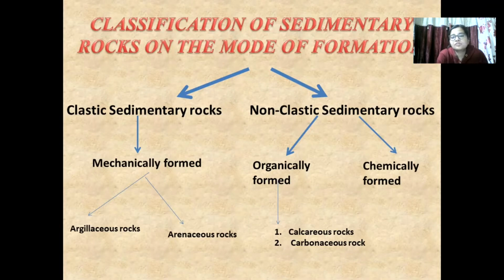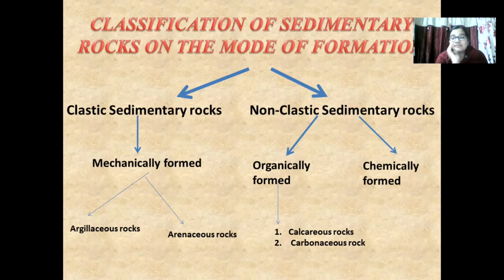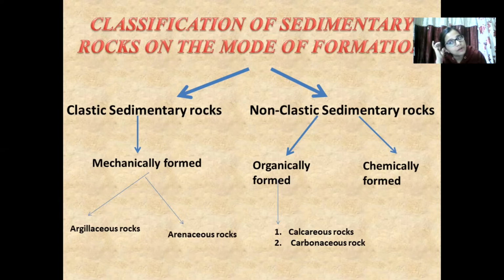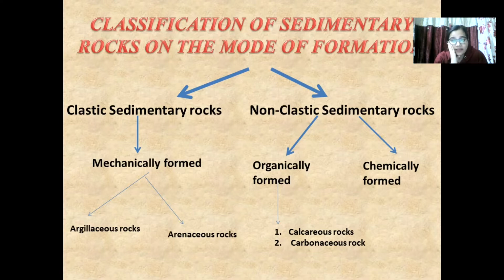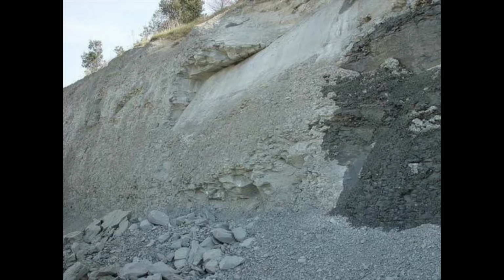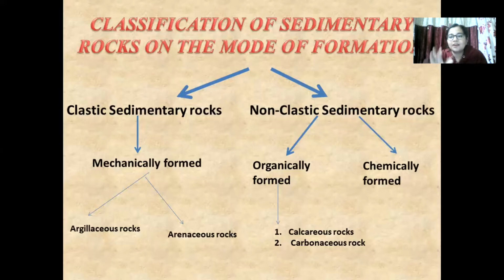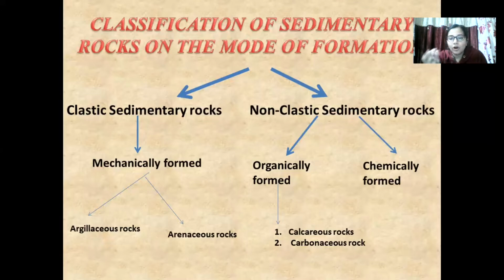Geography NCERT Class XI : Rocks & Minerals (Final Part)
Final Part contains questions to be asked from the topic in your exam. Watch the sessions carefully. Prepare notes for revision purpose and revisit for conceptual clarity!

Enroll for India's most affordable = LIVE Classes + Mentoring + Mock Test Combined courses for UPSC CSE & UGC NET/JRF Examinations - eshucation.com

Register for FREE to access FREE LIVE Sessions (Limited Time! Limited Seats!) - eshucation.com